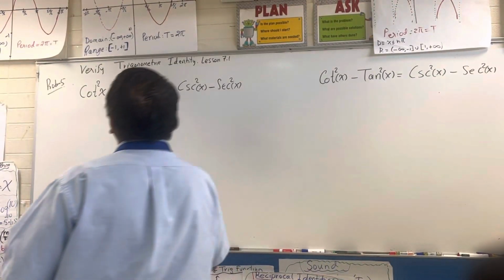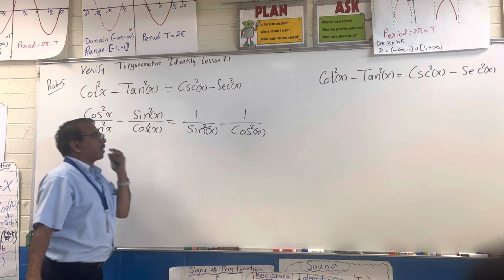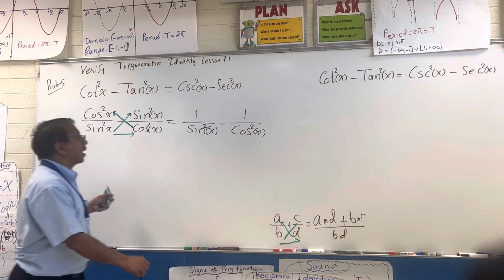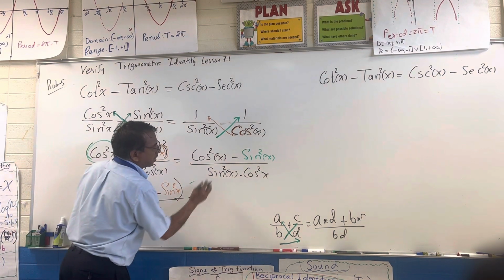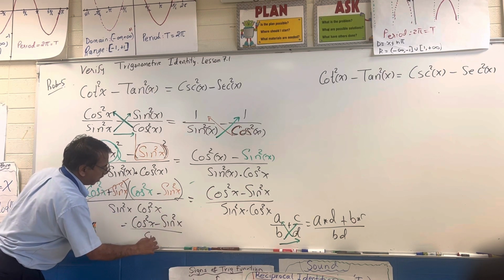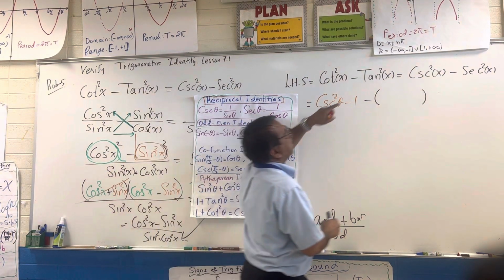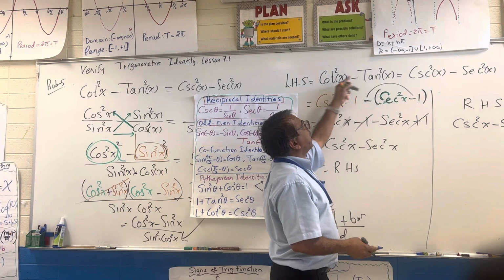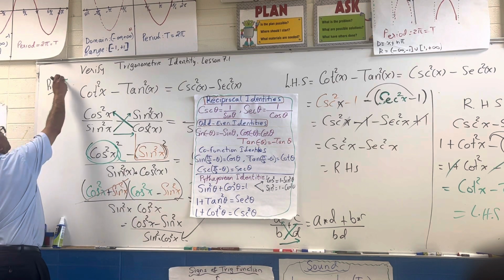7.1 video 4 Prob 6 --Proving Trigonometric identities Precalculus 2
In this video 4 i am scaffolding   problem 6 as how to to apply various strategies in applying Pythagorean and reciprocal identities  to verify if the given trigonometric equation is an Identity .
One strategy is either left and right are worked out together in terms of sin and cosine
Or begin with left and end with right
or begin with right and end with left